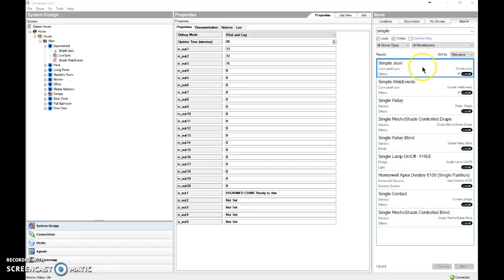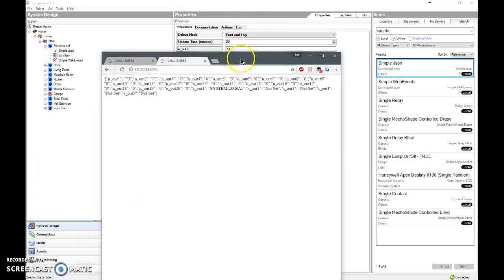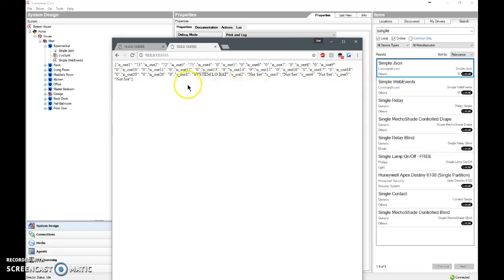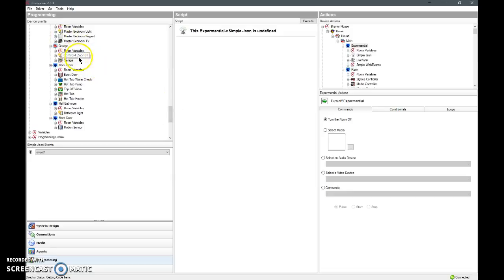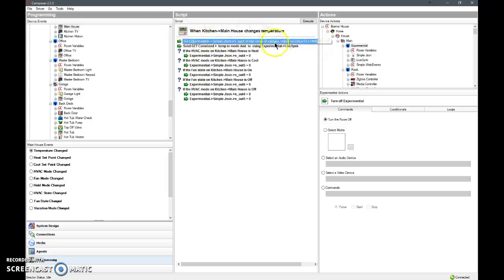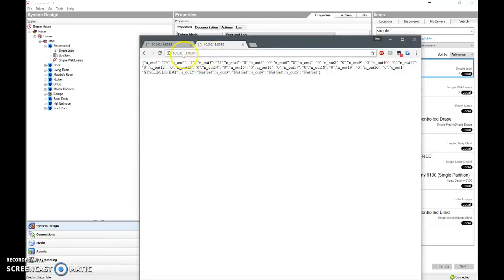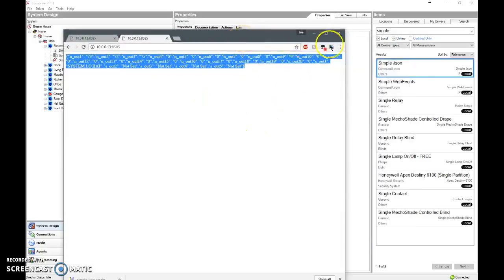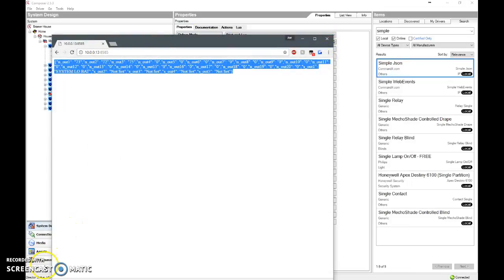CMD4.co Simple Json Driver for Control4